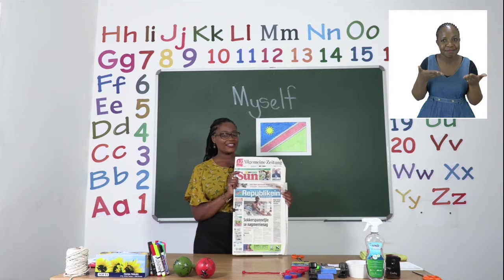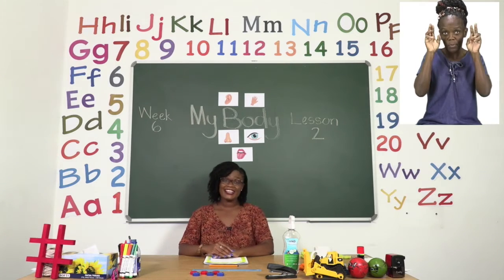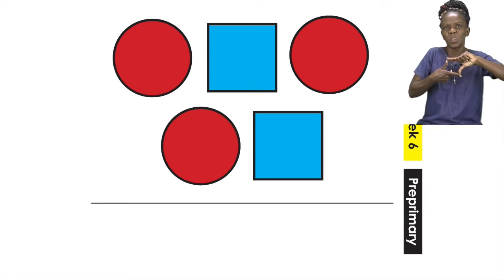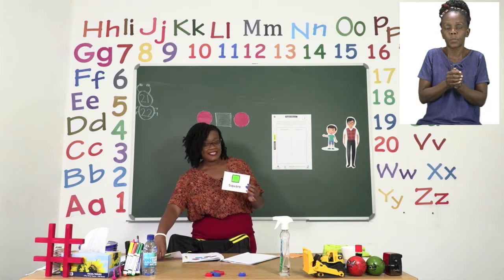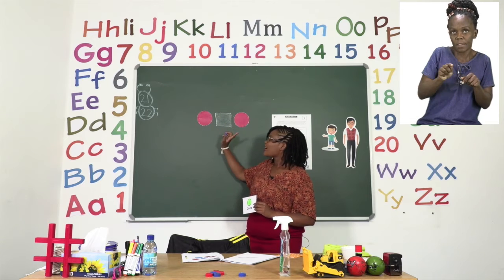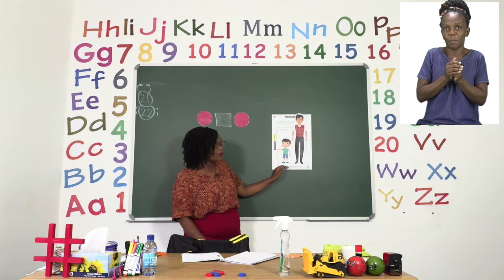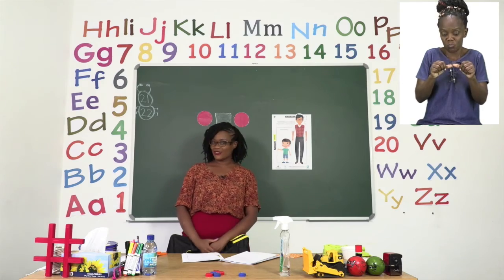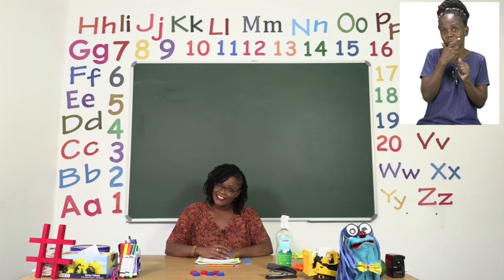My Zone Online School 2021: Grade 0 - Week 6 - Lesson 2 - (Patterns, big and small)